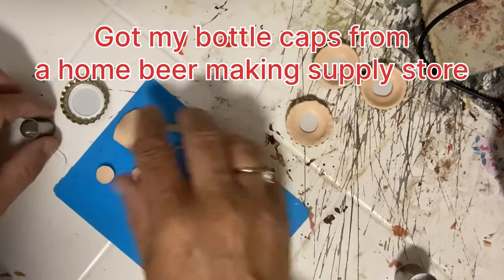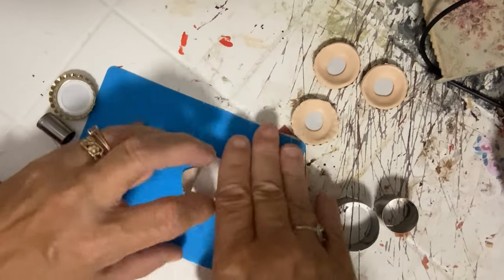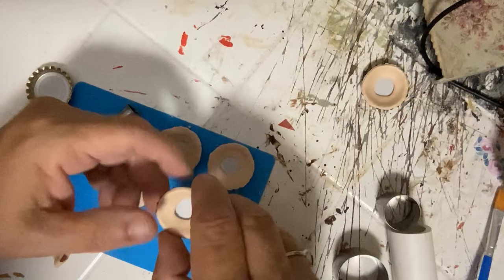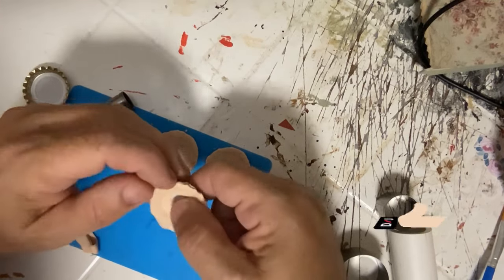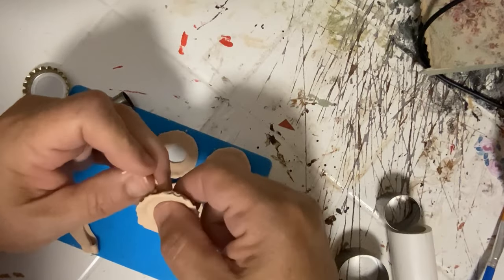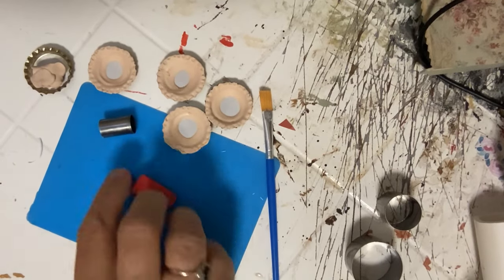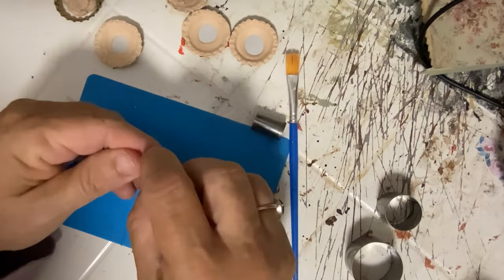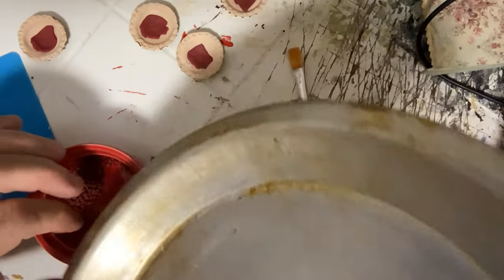Easiest DIY Miniature Dollhouse Pie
Easy polymer clay pies! DIY